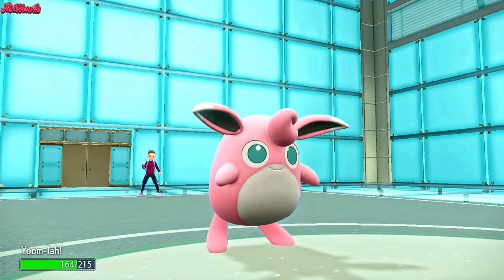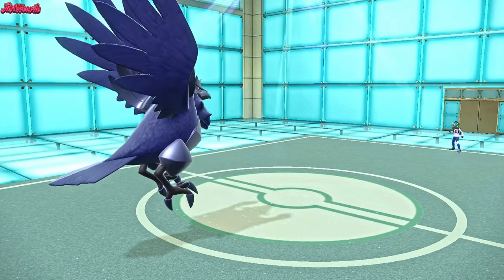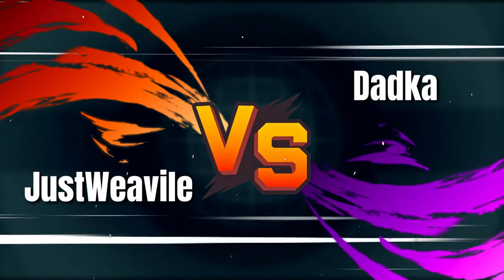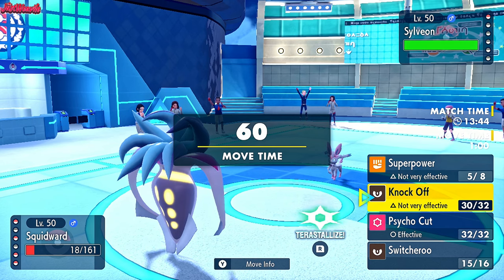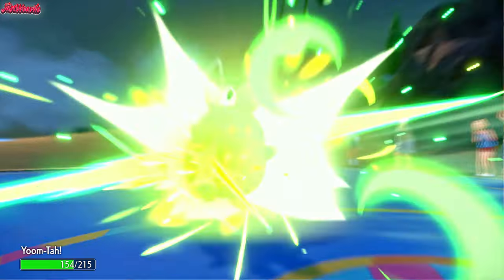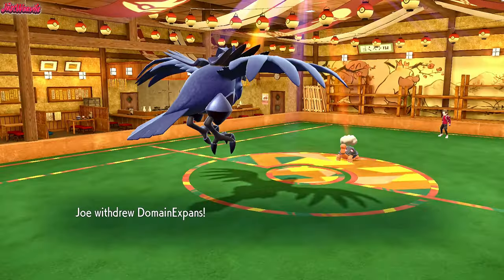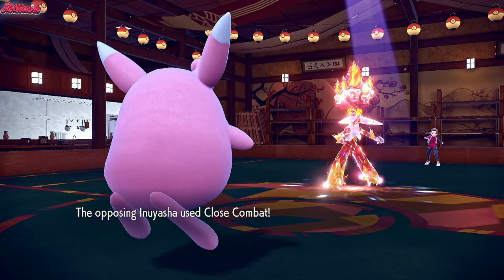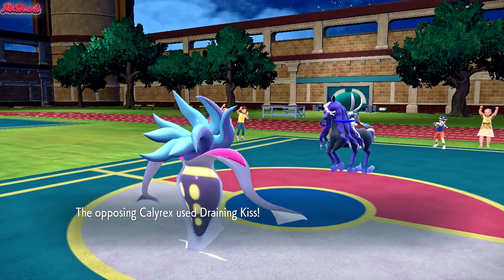Wigglytuff is TERRIBLE, But This Team Makes it BROKEN!